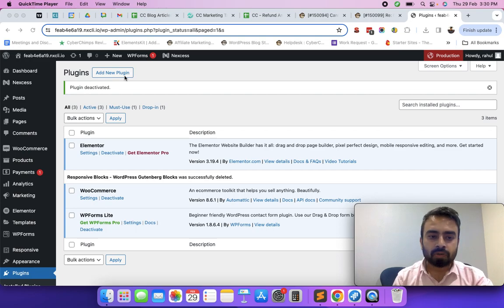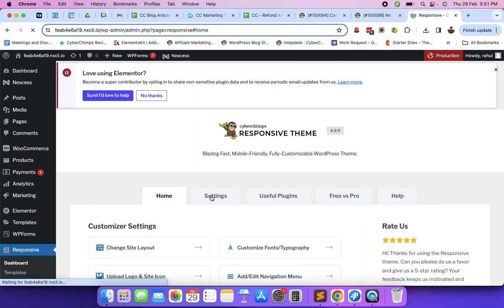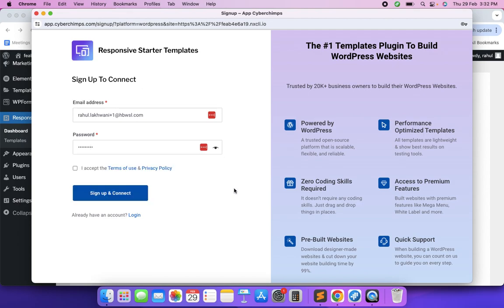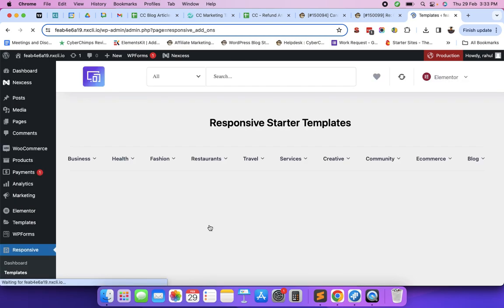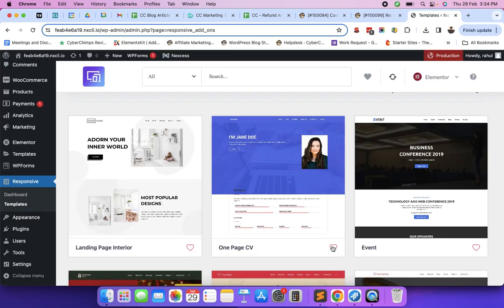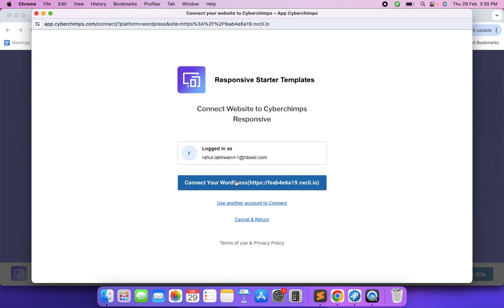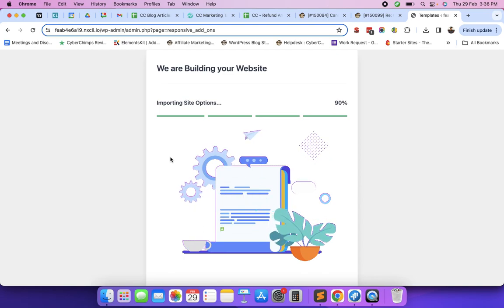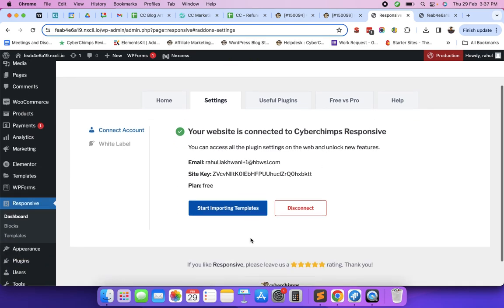How to Make a free WordPress Website using Responsive Addons Plugin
Unlock the power of Responsive Starter Templates Plugin for WordPress! Dive into our comprehensive tutorial and learn how to effortlessly create a free account, empowering your website with versatile design options.

With over 20,000 active installs, this plugin offers a seamless user experience, whether you're a beginner or an experienced developer.

Follow along step-by-step as we guide you through the setup process, enabling you to harness the full potential of this indispensable tool.

Elevate your website's design with ease and efficiency. Don't miss out on this essential resource for WordPress users!

Watch now and revolutionize your website's appearance.